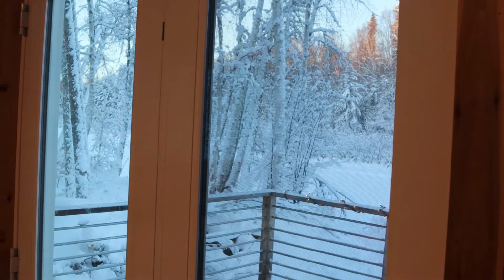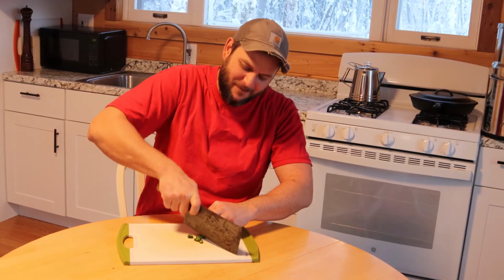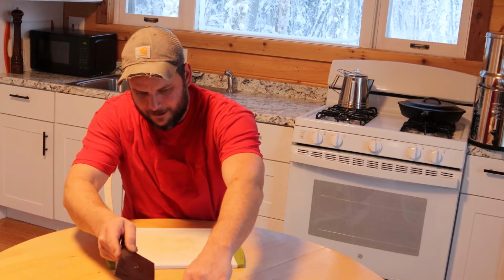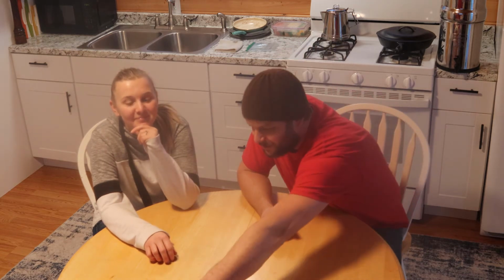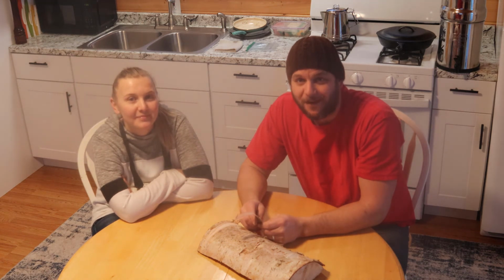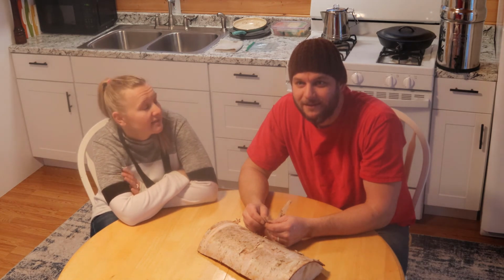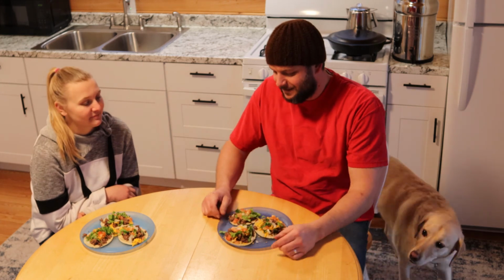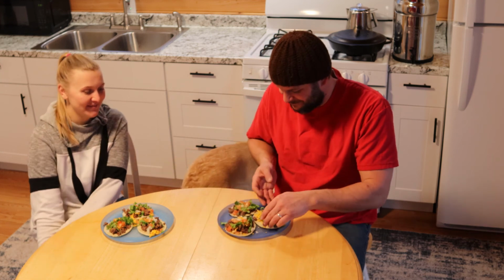Tacos Outside at 40 Below - It didn’t go as planned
Being from Arizona and dreaming about negative temps (when you have 8 months of over 100 degrees, it sounds amazing), we decided to head out on the coldest day here in North Pole, Alaska so far. It didn't go as planned, but we enjoyed the day nonetheless and had a good laugh. We were also able to try out our winter gear and take a stroll along our river trail while the sun was up.